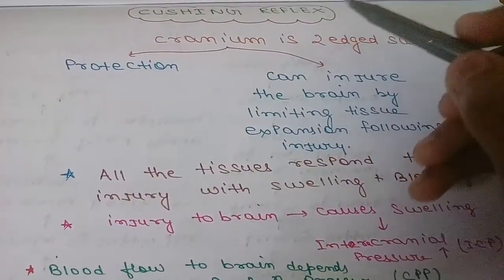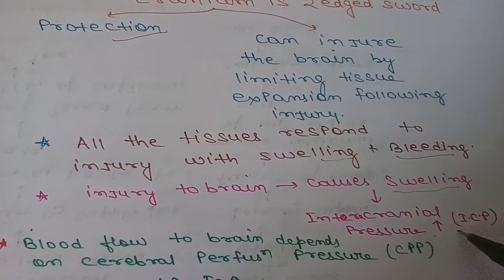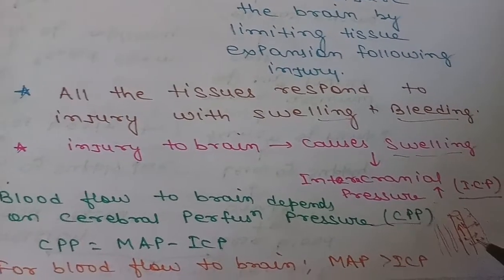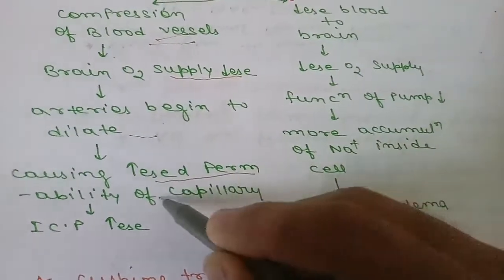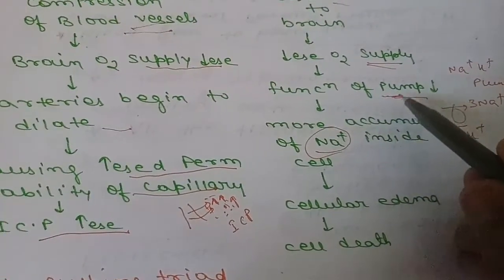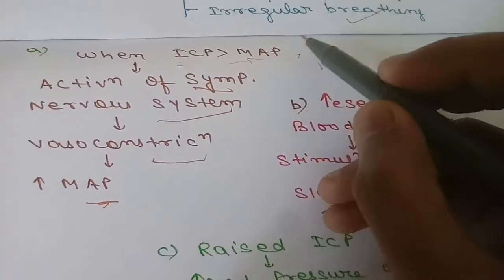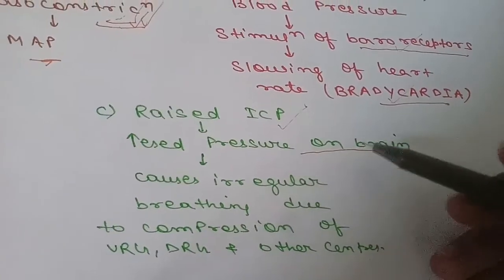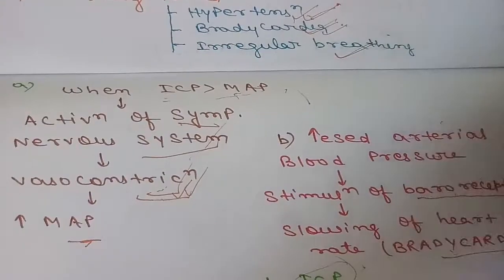CUSHING REFLEX- PHYSIOLOGY FROM GANONG..